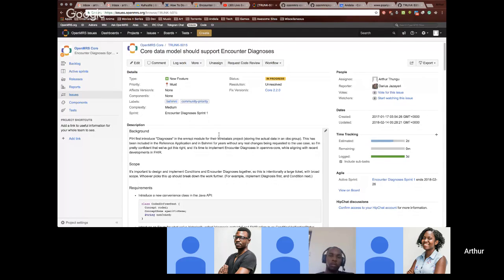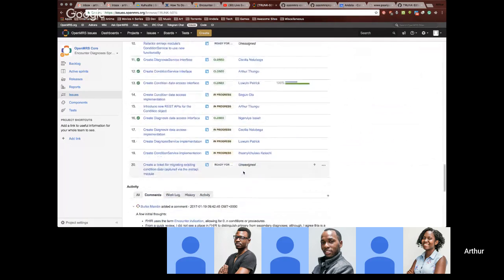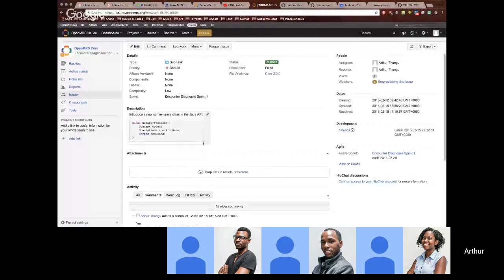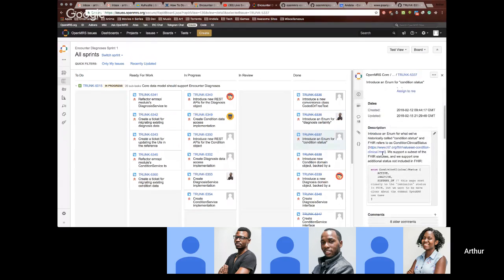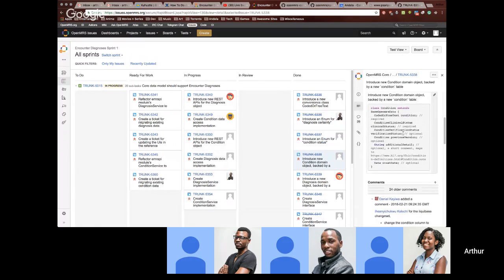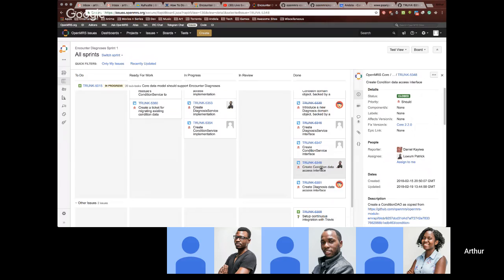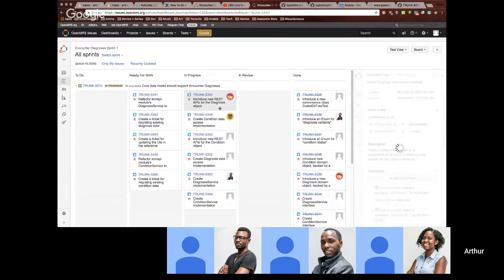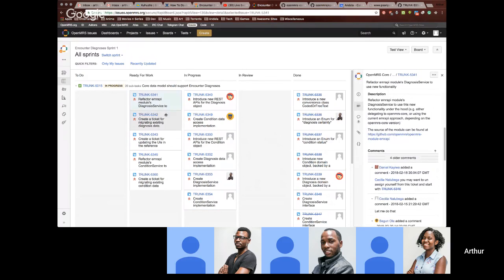Encounter Diagnoses Sprint 1 Demo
This is a retrospective of the encounter diagnoses sprint 1 demo.